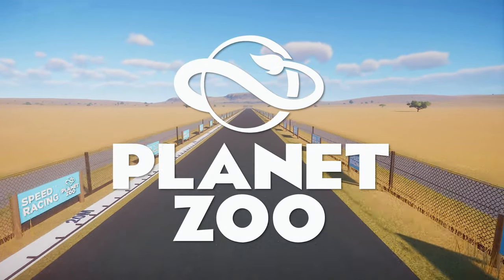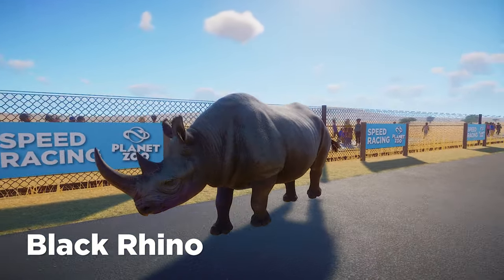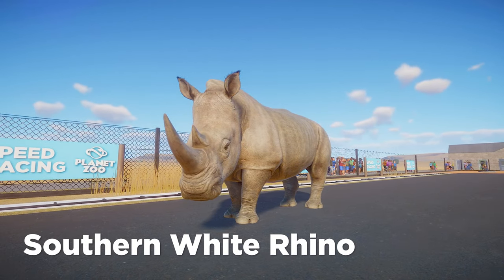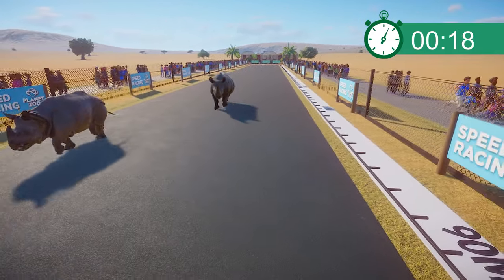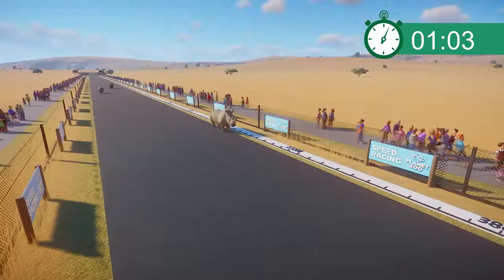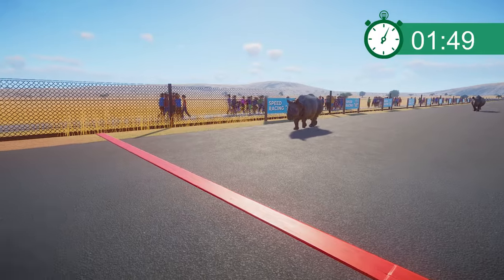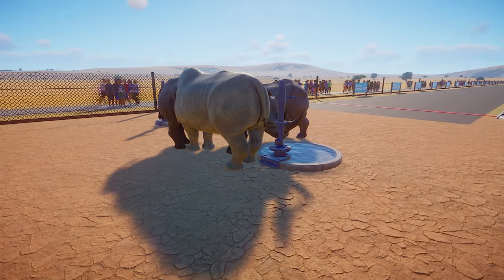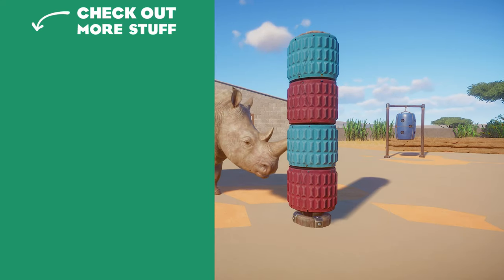Rhino Speed Challenge! Planet Zoo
There's a new rhino in Planet Zoo Arid Pack, Black Rhino! It's time to test their speed against the two other rhinos, Southern White Rhino and Indian Rhino! See which one is the fastest!